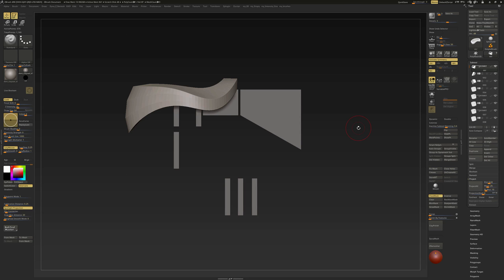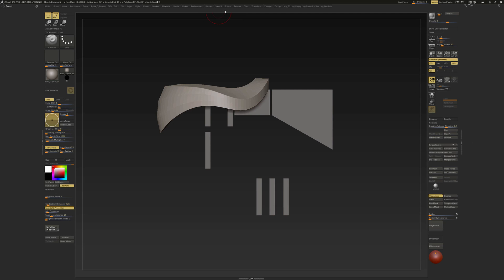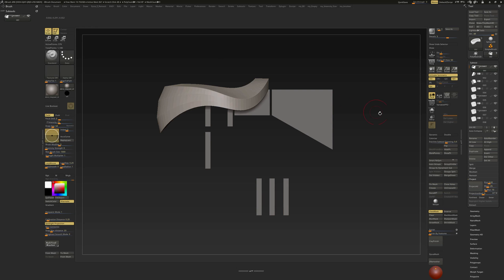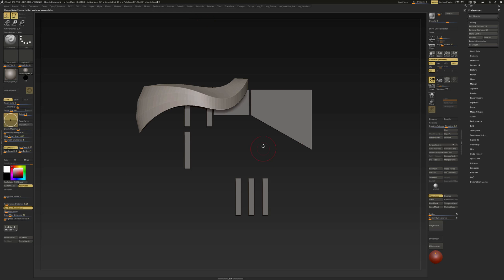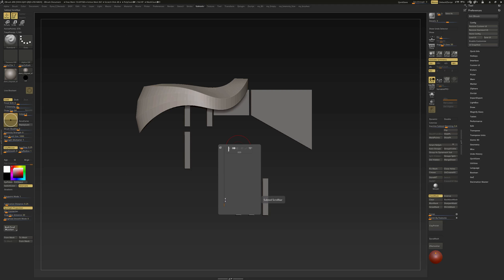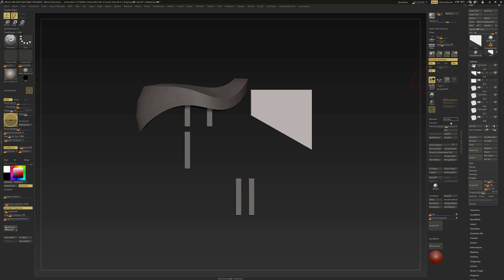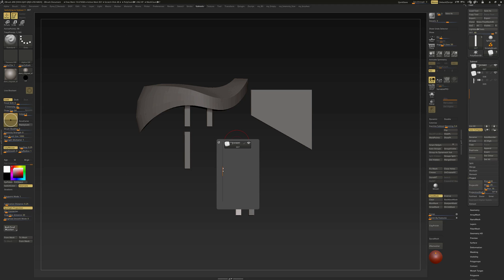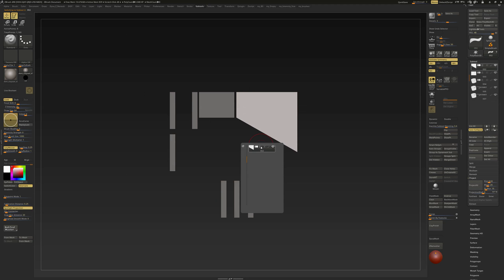ZBrush 4r8 TIP : Custom Subtool Palette.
With a custom Subtool palette, you can open it in the document window without havig to navigate through the menus.
This speeds up subtool visibility and toggling of other Subtool Palette Icons.